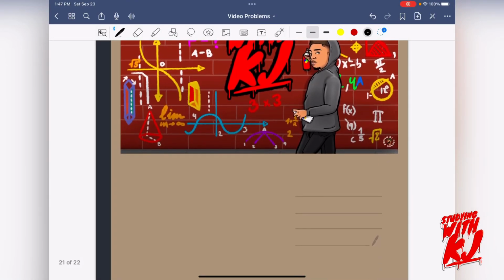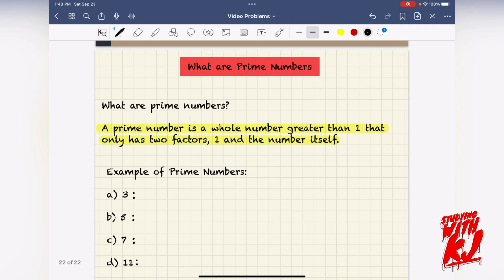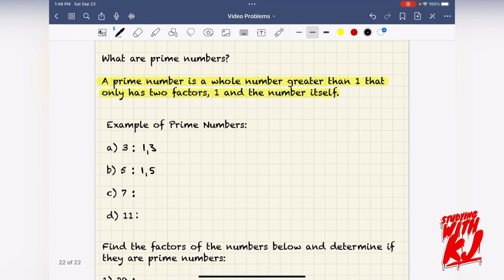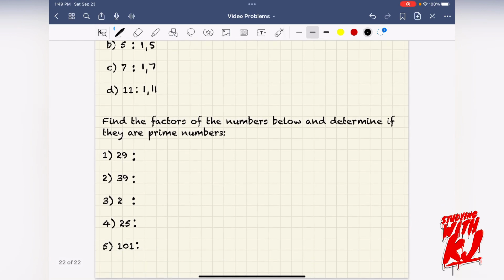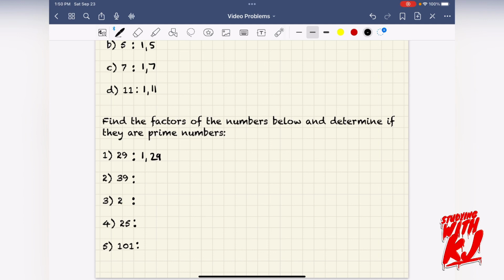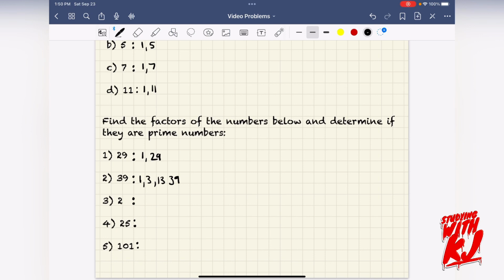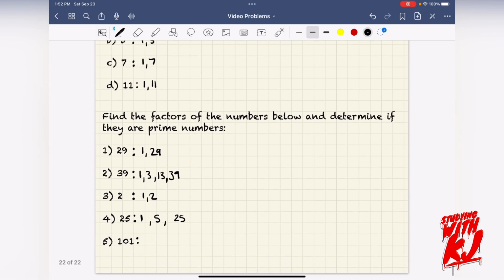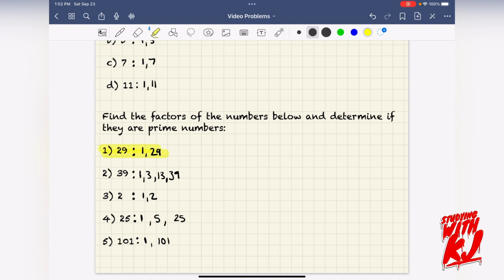What are Prime Numbers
Welcome to Studying With KJ! This math tutorial video will break down primary numbers.

KJ will provide the steps needed to identify primary numbers while also working through some example problems. Guarantee you will leave this video more confident than you were before watching it!

Thank you for using Studying With KJ as a tool to help you along your learning journey. Remember, you can be great at mathematics too!

About Studying With KJ: Studying With KJ was created to provide educational support for the youth. This channel's mission is to assist the youth in gaining confidence in mathematics by providing free and easy-to-follow tutorial videos.

Follow KJ on Instagram: @studyingwithkj